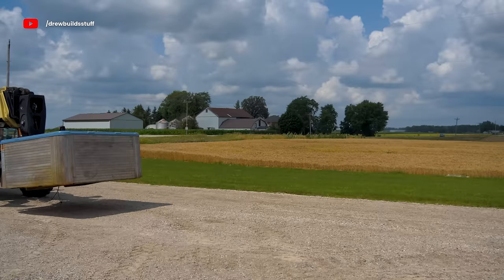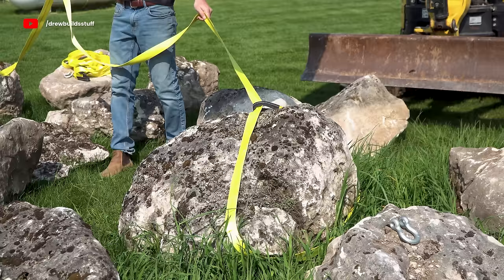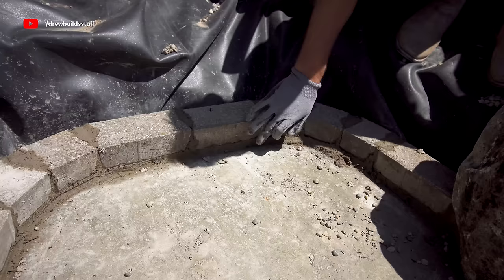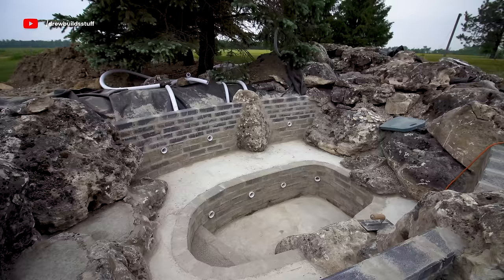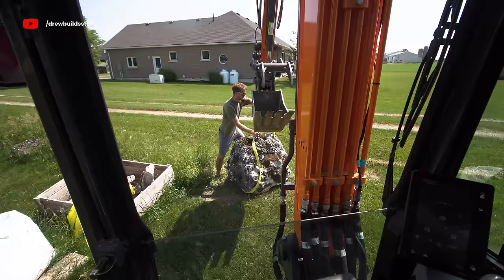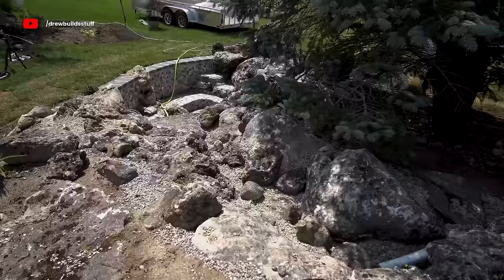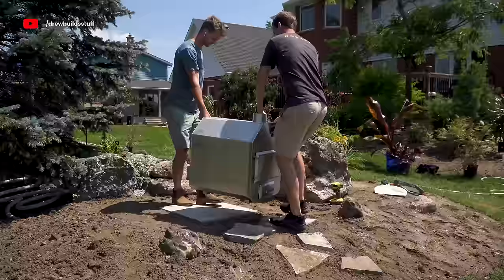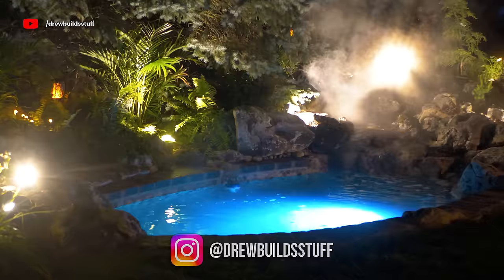Making a MOUNTAIN HOT SPRING in my Backyard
In this video I build a natural stone mountain-esque hot spring in my parents backyard with a waterfall. The DIY stone hot tub is made of natural mossy limestone to look like a mountain hot spring and is heated by a wood fired pool heater. This asmr build video covers every step of building this unique stone hot tub including the excavation, placing the boulders, pouring concrete, bricking the walls, adding pool plumbing, adding stone tile, building the waterfall and landscaping. Full asmr music build video with narration.

Materials:
My Everyday Camera
Cinema Camera

Pond Liner 20x30'
Circulation & Waterfall Pump
70,000 BTU Wood Heater
Waterfall Mist Generator
Solar Tiki Torch
Landscape Lights
Landscape Wire
Pool Filter
1.5" Flex PVC Pipe
PVC 3-Way Valves
PVC Tee Fitting
PVC Elbow Fitting
PVC Female Threaded
PVC Male Threaded
PVC Union

Kreg Track Saw
Kreg Hinge Jig
Table Saw
Circular Saw
Drill & Impact
Nail Gun
Miter Saw